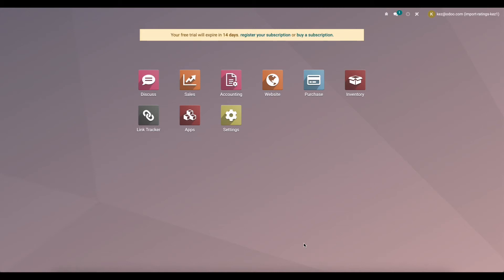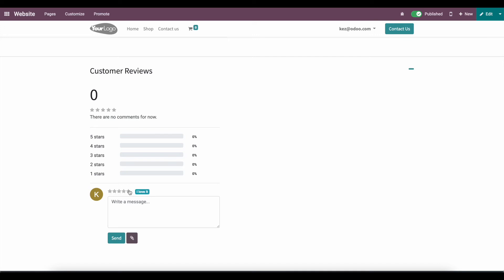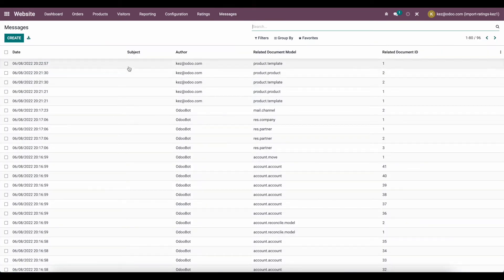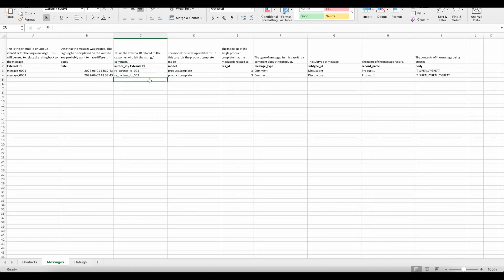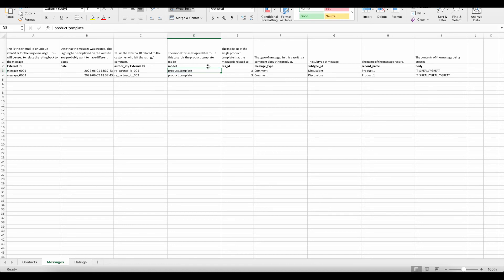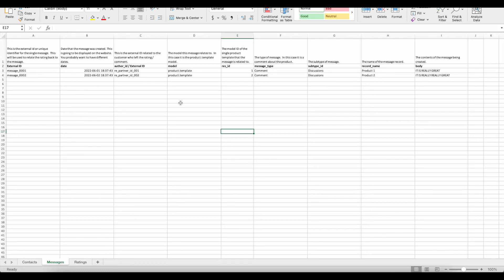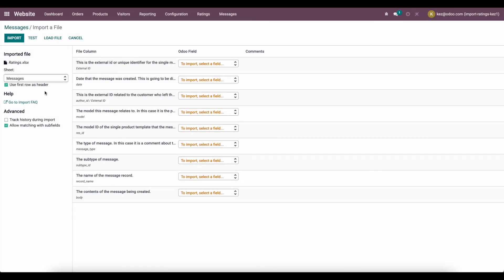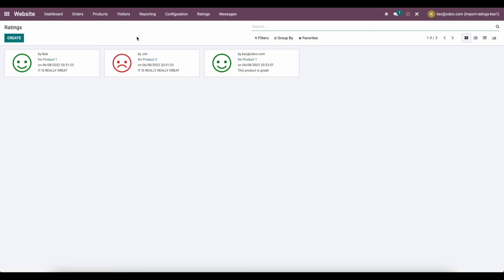How to Import Product Ratings and Reviews to Odoo eCommerce in Odoo V15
In this video, I explain exactly what fields are needed in order to import product ratings into your Odoo eCommerce platform.  This is can be helpful for transitioning from your old platform without having to lose the ratings you worked hard to earn!